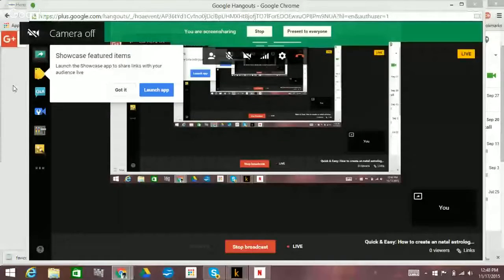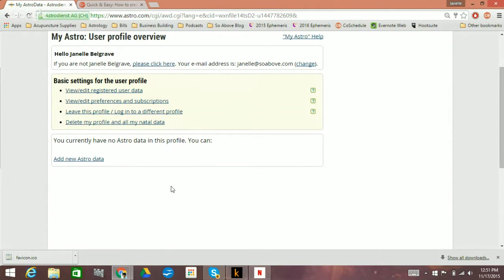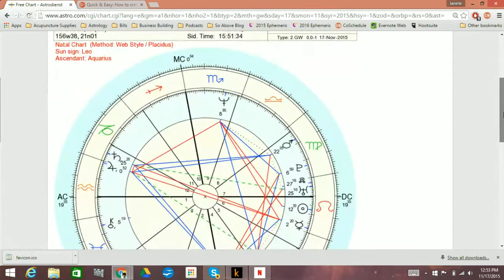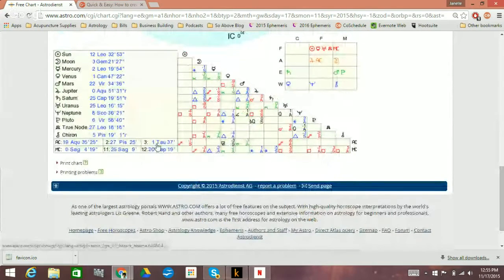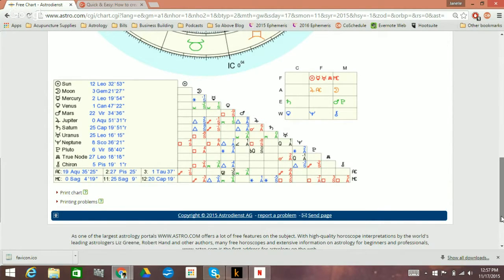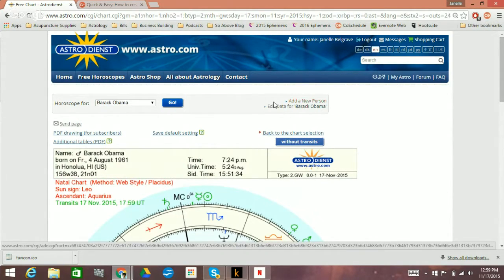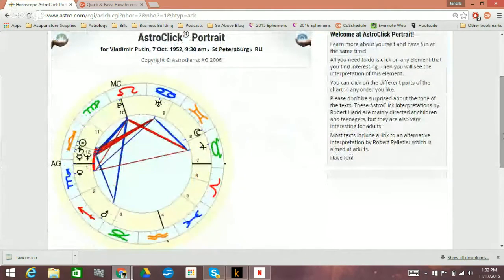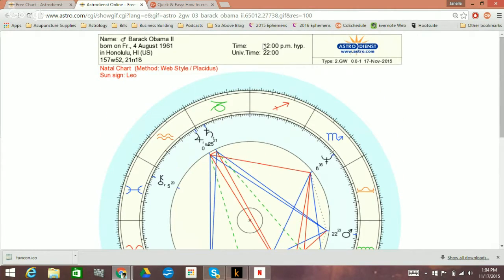Quick & Easy: Create an natal astrology chart using astro.com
Quick & Easy astrology chart creation using astro.com. This video is for anyone who is relatively new (or old) to astrology who would like to learn how to create an astrology chart. Astro.com is an amazing resource that's been online for at least 2 decades. There you can not only create many different astrology charts but also read up on amazing astrology articles & other useful resources.

or on twitter @JChiron18